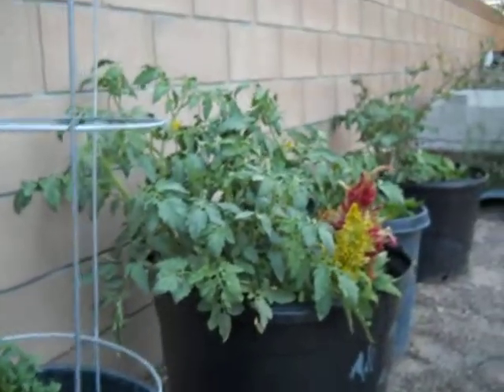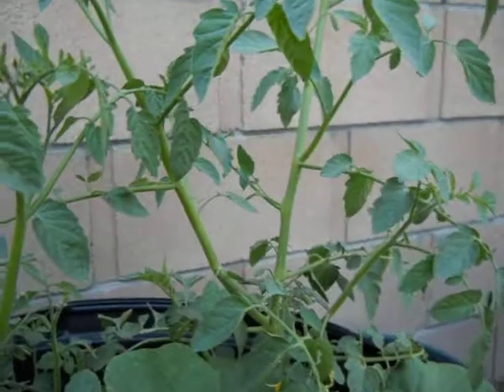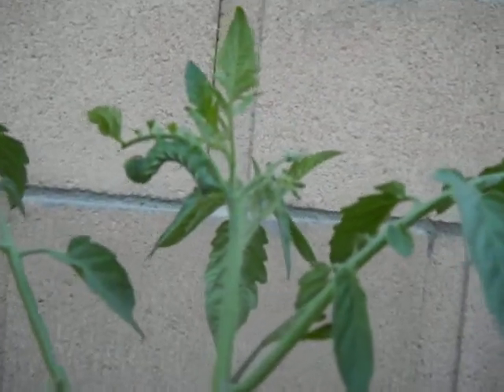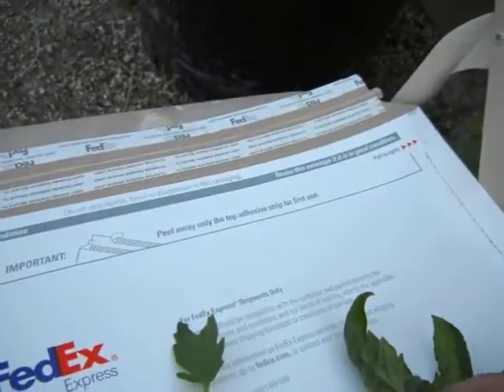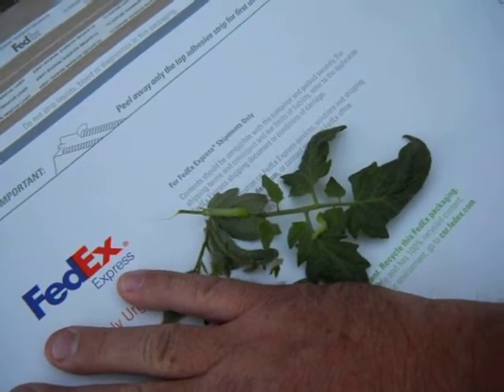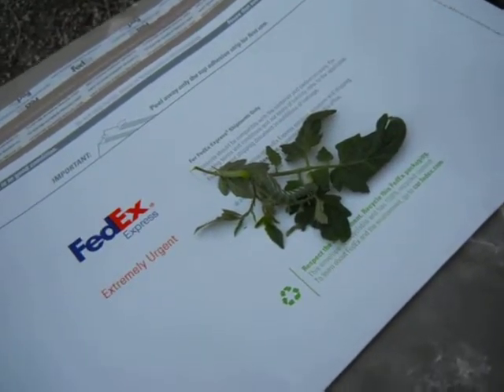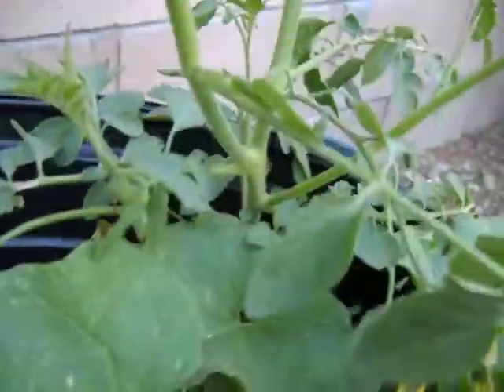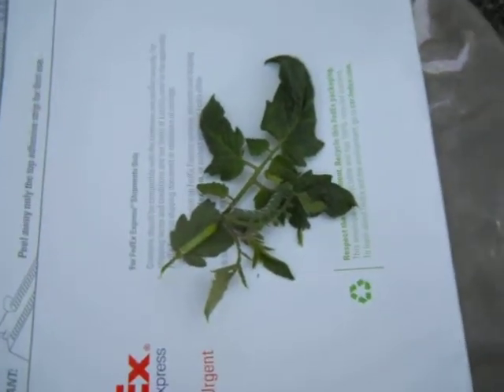Tomato Horn Worm Intro.avi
This is an introduction to one of the larger and biggest feeders in your garden, The Tomato Horn Worm. This mamoth sized garden nasty can ruin your tomato harvest, there will not be just one but several or many more than that. Learn how to spot them early on.
Within 4 to 6 weeks of planting your garden you will have been under a very stealth attack from: Aphid, Leaf Hoppers, Leaf minors, Loopers (caterpillars), Spider Mites, Slugs, Snails, Thrip, leaf worms and Whitefly pests. Not all at once, at least hopefully not, but at least several of these pests will have begun to make a nice home and feast from your vegetable garden.